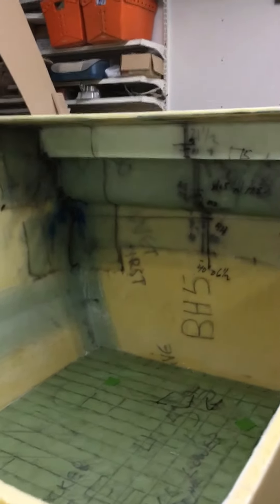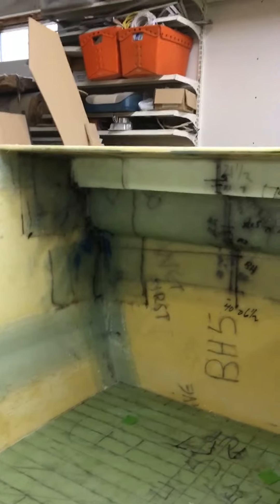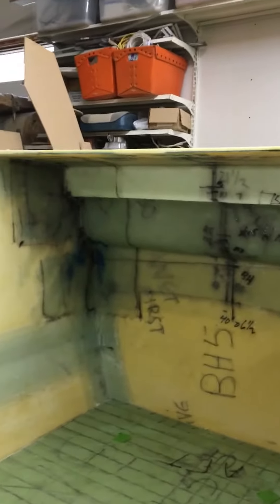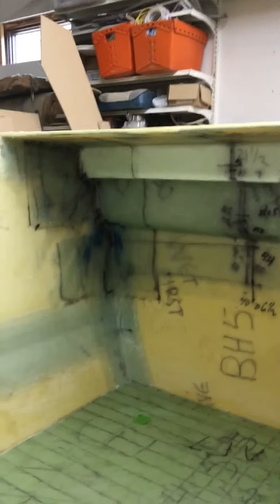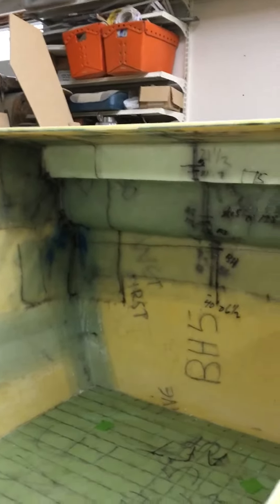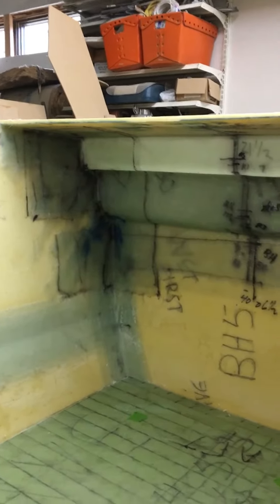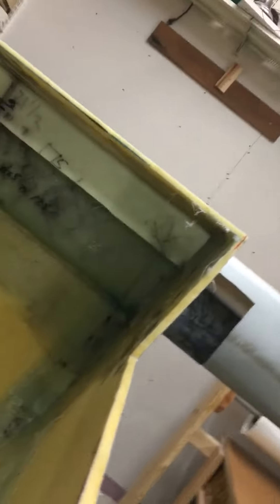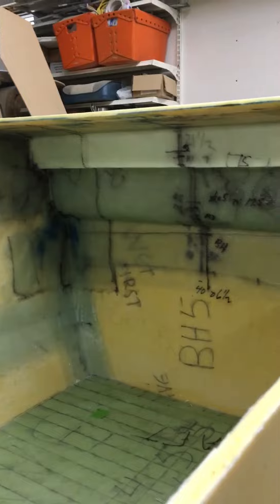Skoota 32DM beam socket in hull lamination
Build